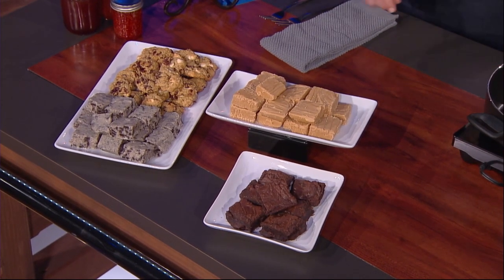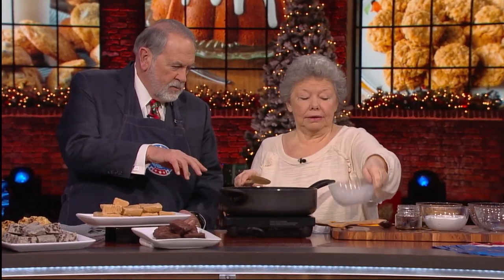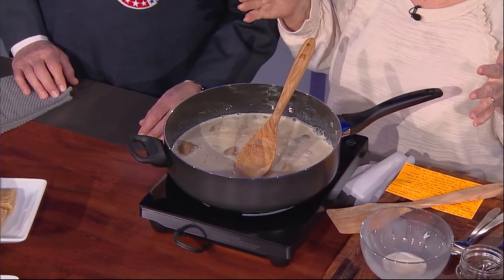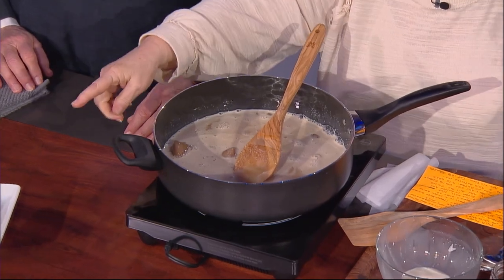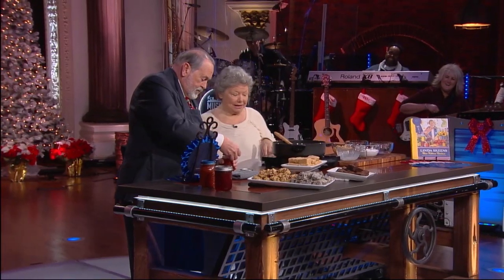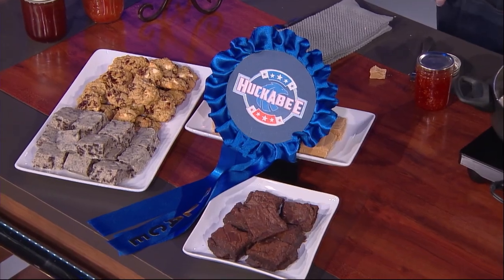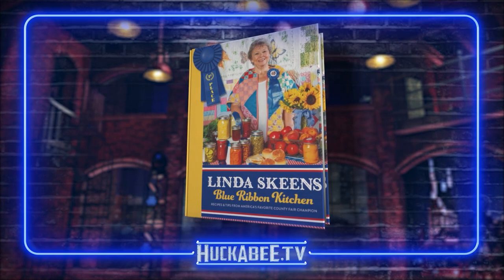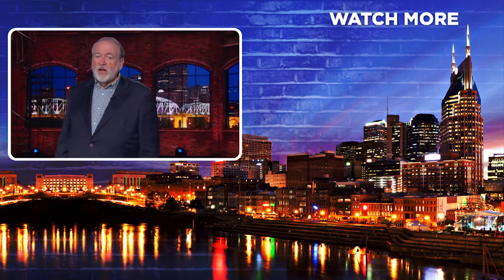RIDICULOUSLY GOOD! Linda Skeens’ Peanut Butter FUDGE | Jukebox | Huckabee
Linda Skeens is an Appalachian grandmother who went viral after she won 30 ribbons at the Virginia Kentucky State Fair! Her blue-ribbon dishes ranged from pies to sauerkraut. Her first cookbook, “Blue Ribbon Kitchen,” is coming this summer. She joins Huckabee on the show to show off some of her blue ribbon winning recipes and show us how to make her very special peanut butter fudge.
Watch Huckabee Saturdays 8/7c and again Sundays 9/8c exclusively on TBN